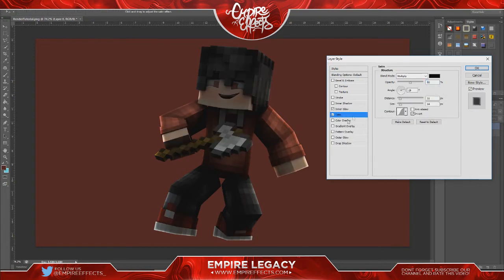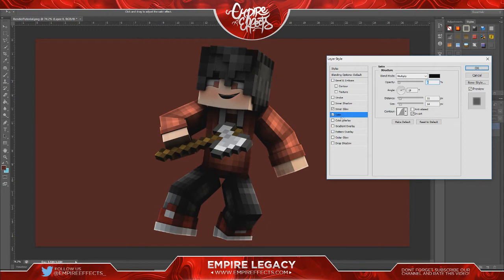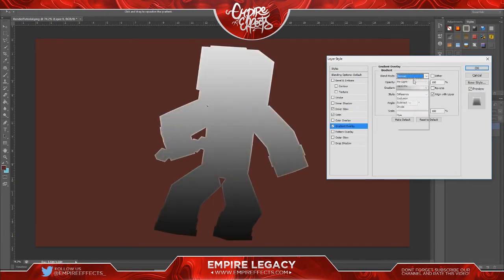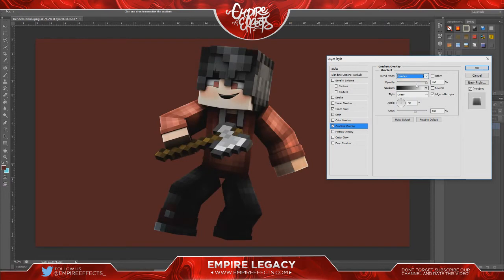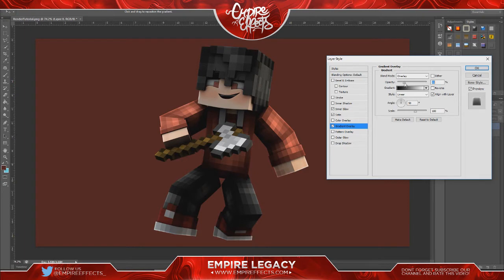➡ Photoshop - Render Effects Tutorial [THUMBNAIL]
If you liked the tutorial, do not forget to leave your feedback. Every Like we are motivated to continue with our work. What is your suggestion for a future tutorial? Say it in the comments. =D

Do you want to join Team? Do what our site asks for.